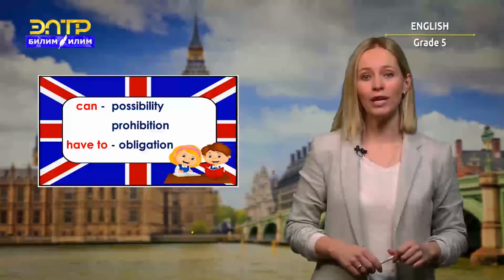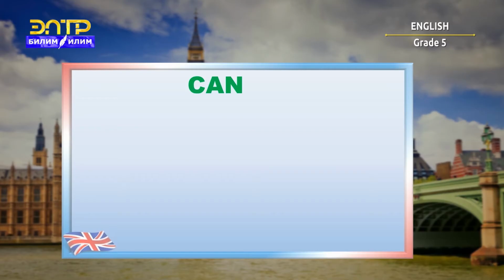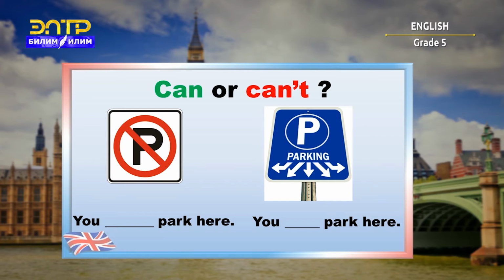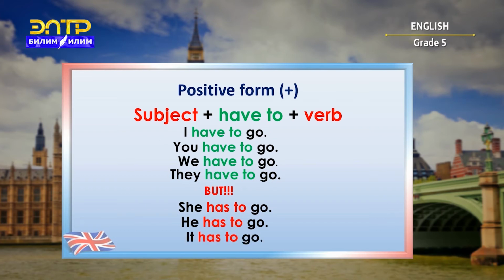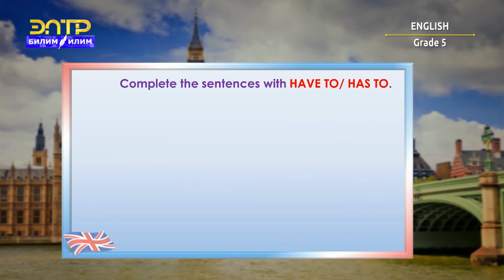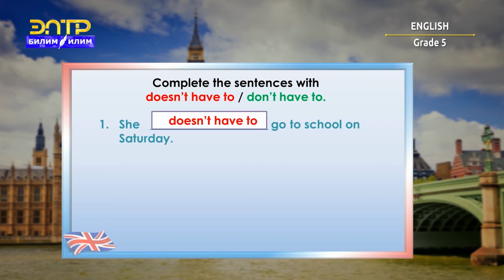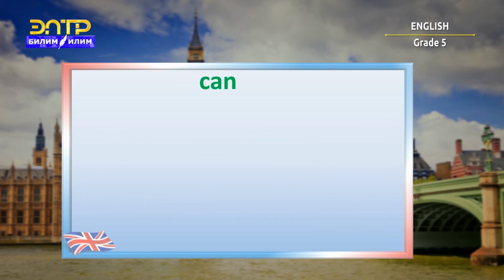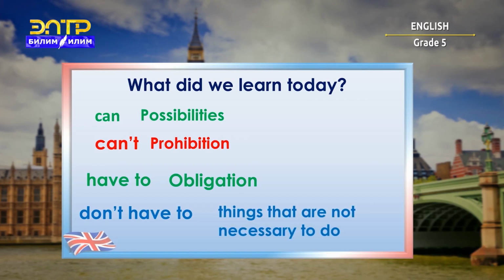5-класс | Англис тили / Английский язык |Traffic rules. Modal verbs can/can’t, have to/don’t have to